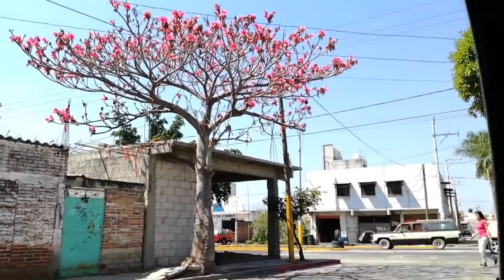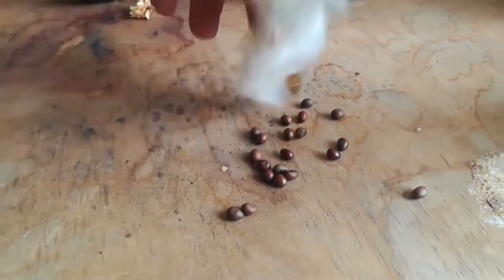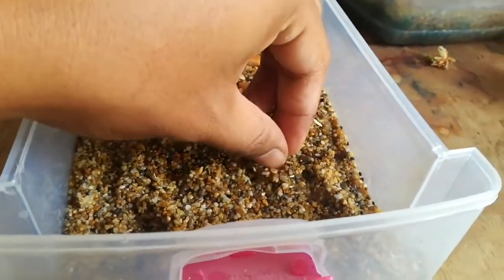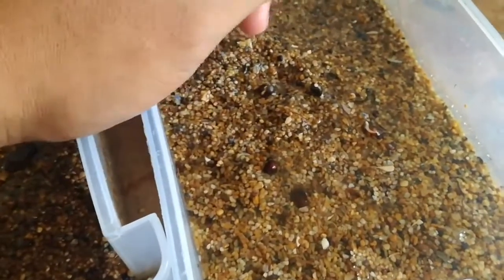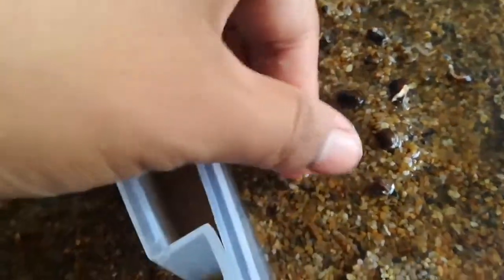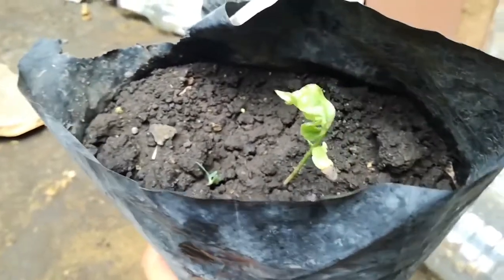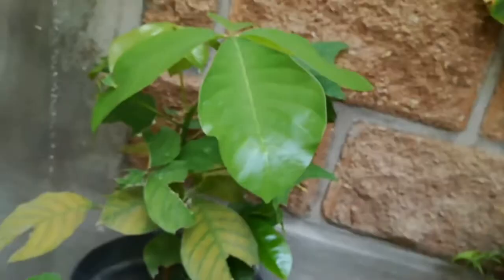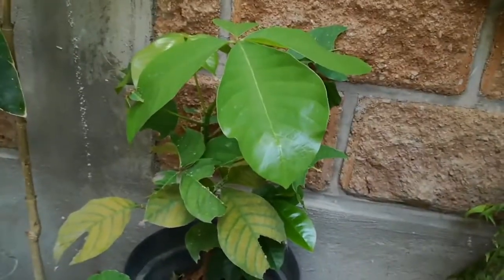shaving brush tree germination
Shaving Brush Tree, Pseudobombax Ellipticum, Shaving Brush Tree germination, Shaving Brush Tree seeds, Pseudobombax Ellipticum seeds, Pseudobombax Ellipticum tree, how to grow shaving brush tree from seed